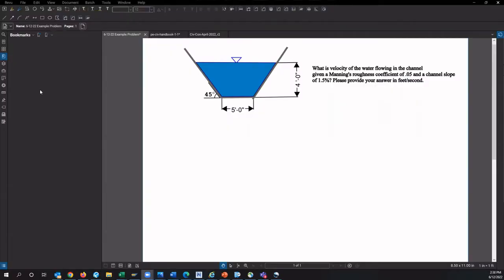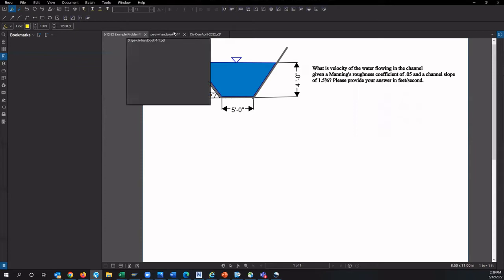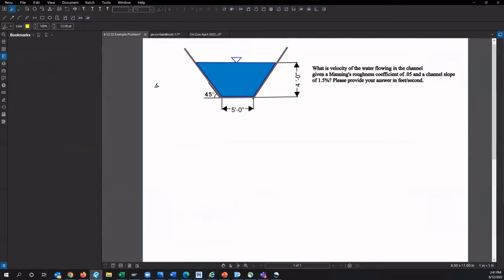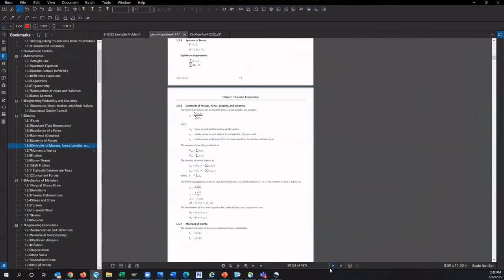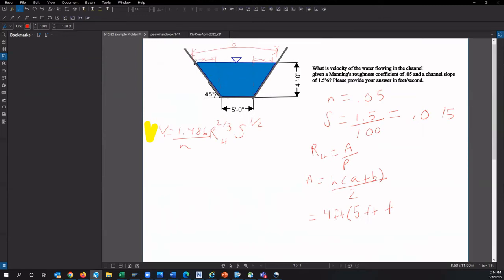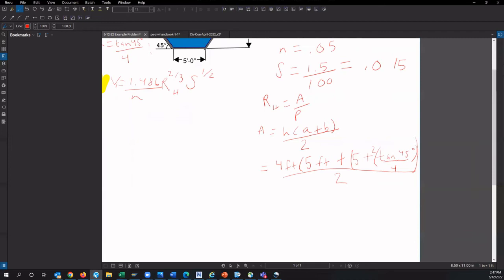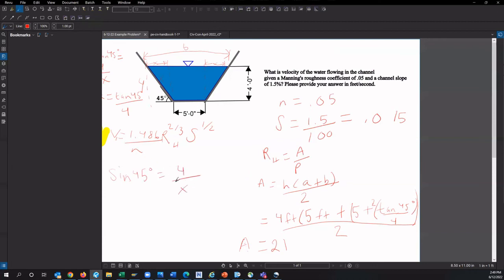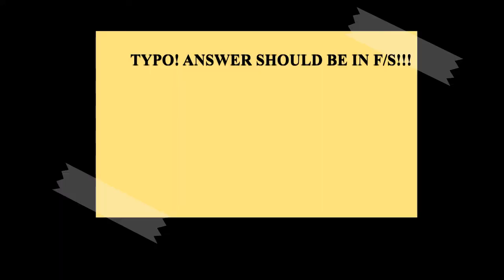PE CIVIL EXAMPLE PROBLEM - OPEN CHANNEL FLOW (MANNING'S EQUATION)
In this problem we review how to calculate the velocity of water flowing through an open channel using Manning's equation.